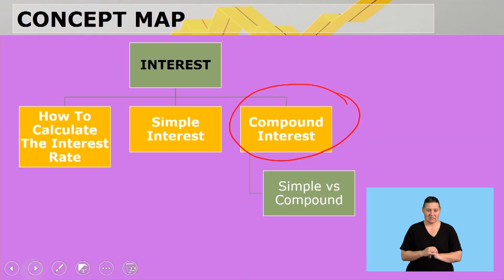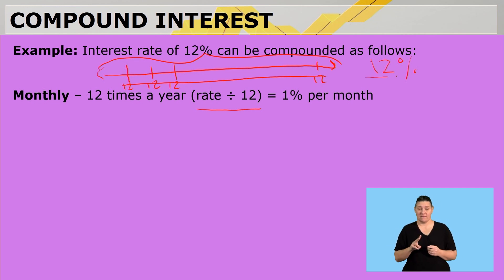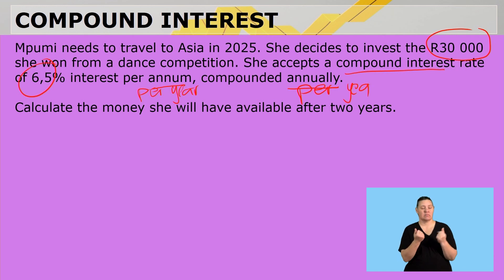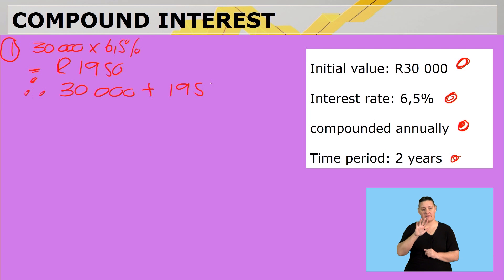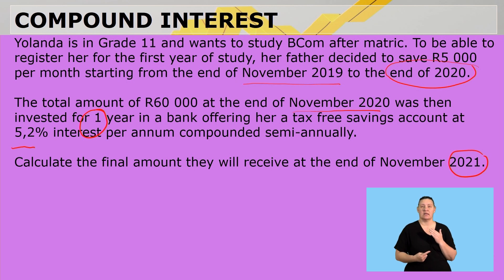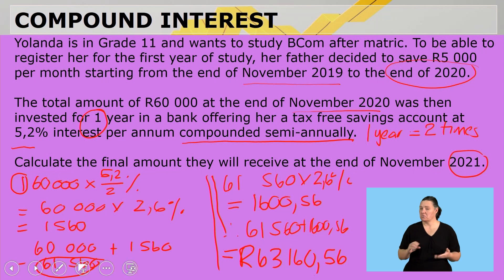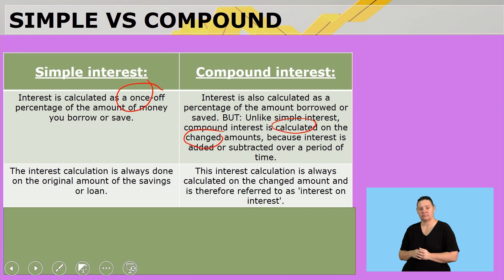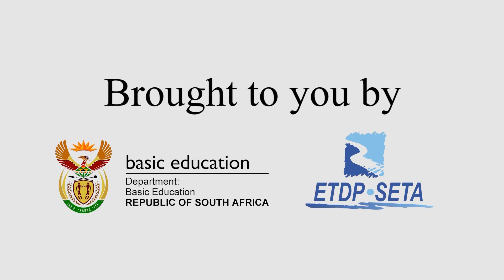Maths Literacy Grade 11 Interest Video 1 Segment 3